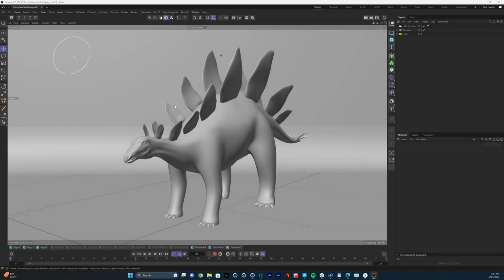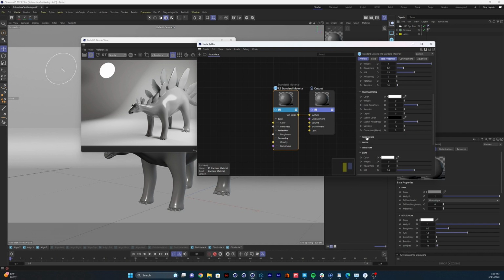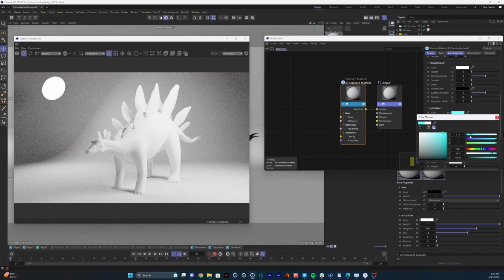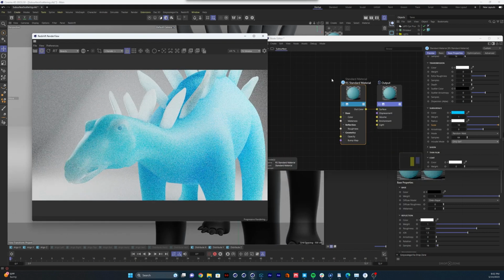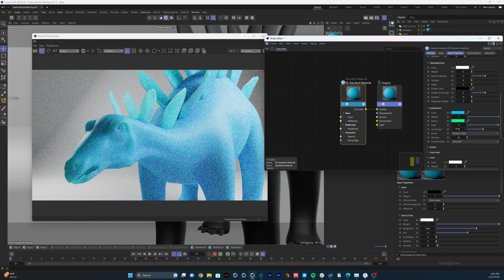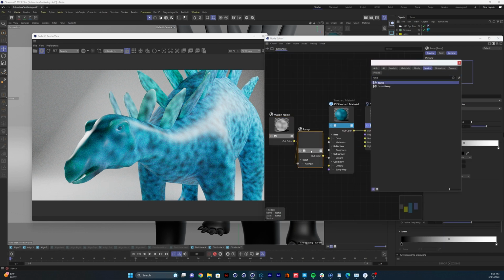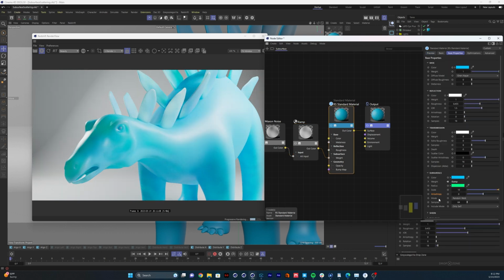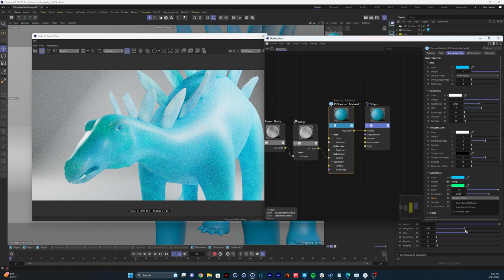Quicktips: C4D Redshift SubSurface Scattering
Here we'll go over subsurface scattering in Redshift!

00:00 - 00:13 Intro
00:13 - 00:36 Create Redshift Material
00:36 - 00:51 Enable SSS
00:51 - 01:24 Base Color
01:24 - 02:21 Radius and Scale
02:24 - 02:55 Weight vs. Base Color
02:55 - 04:09 Adding imperfection
04:09 - 04:36 Anisotropy
04:36 - 04:54 Other Settings
04:54 - 04:58 Outro